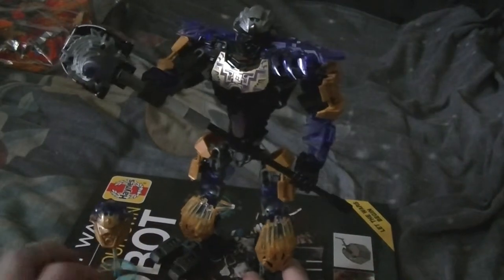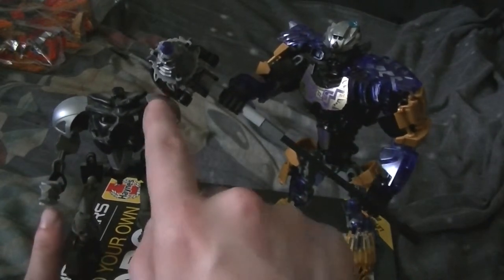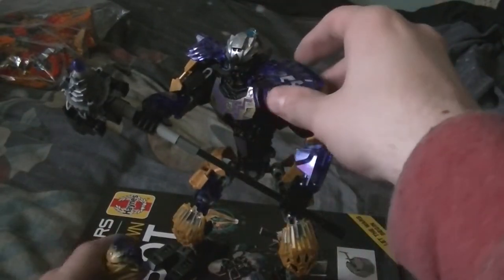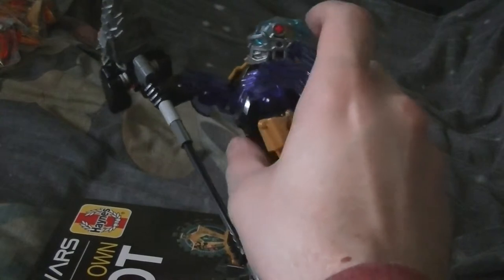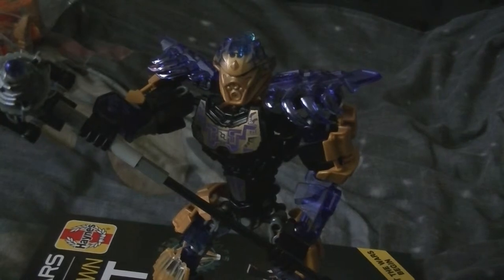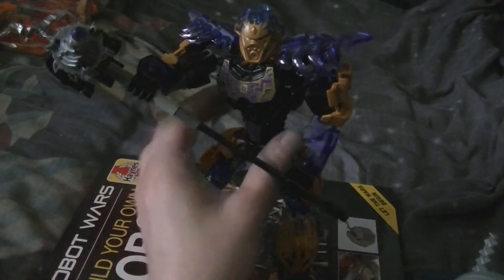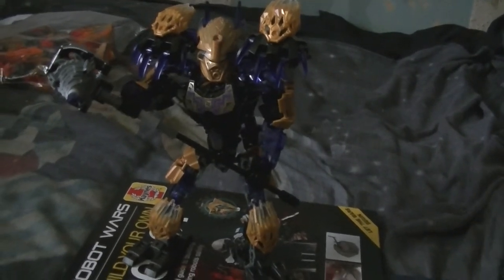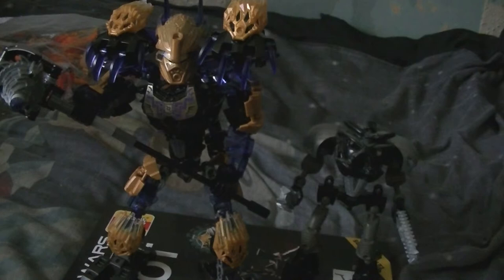Bionicle 71309 Toa Uniter Onua Uniter of earth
the last toa Uniter set i got in the same shop as the rest of the cerew he turned out to be my no.1 fav set better then the 2015 set.